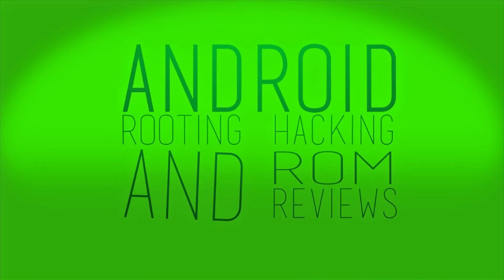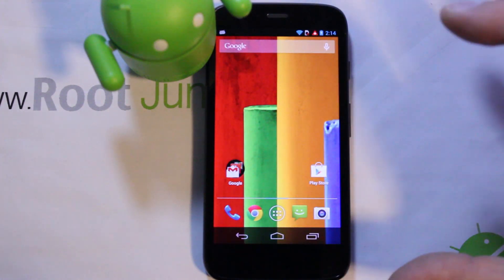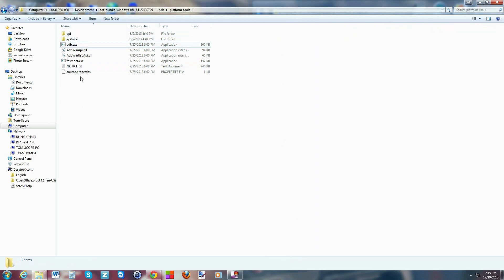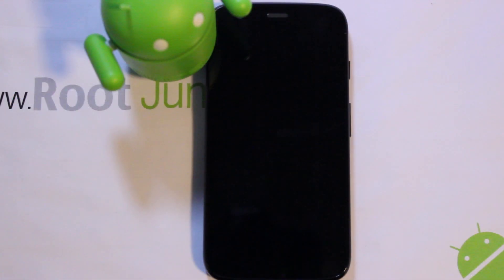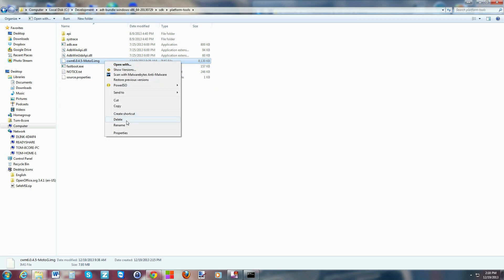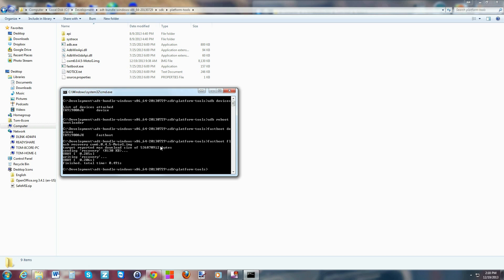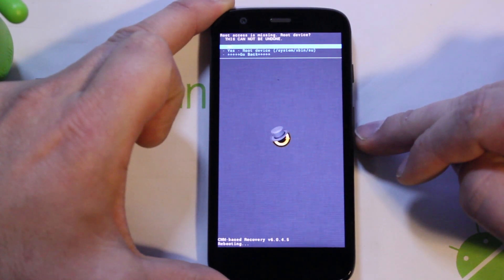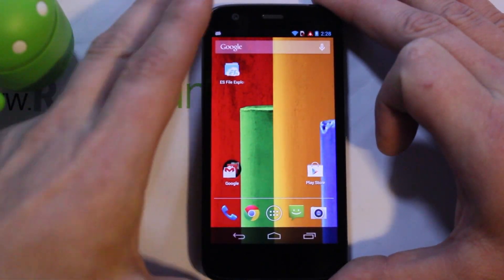Moto G root and CWM recovery install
How to root and install custom recovery on the Motorola Mote g GSM. must have a unlocked bootloader first video to unlock your bootloader is listed here

Link to android 4.4. kitkat CWM recovery new
Link to ADB Fastboot files if you need them